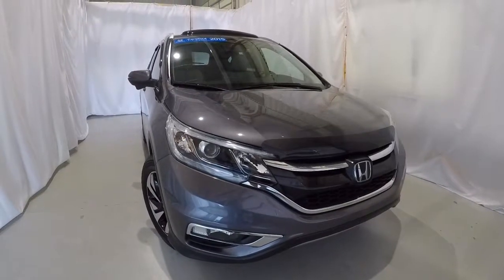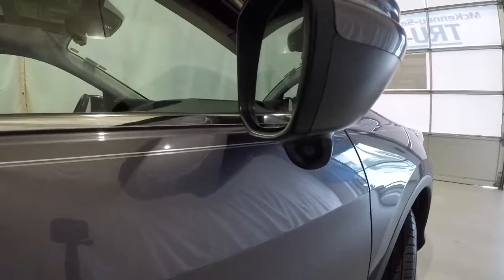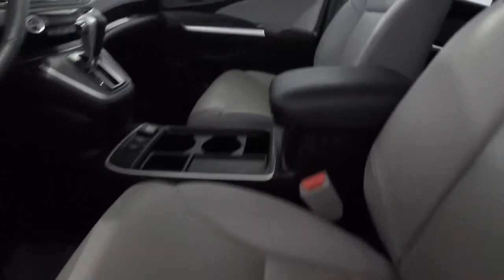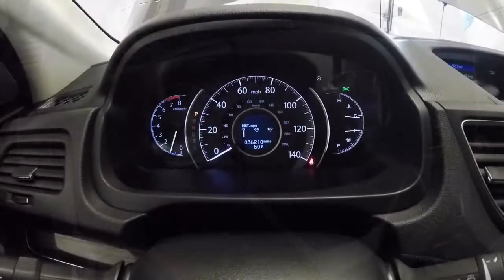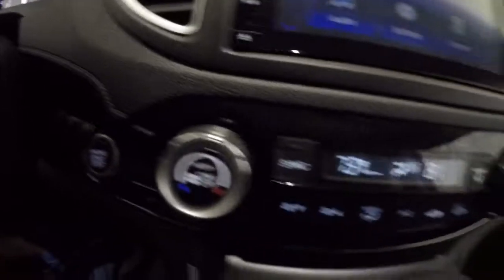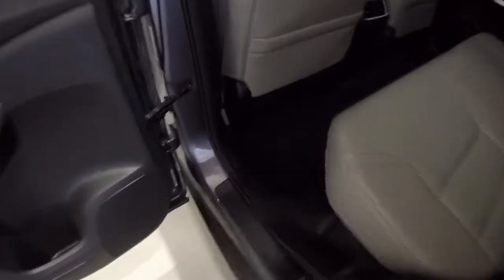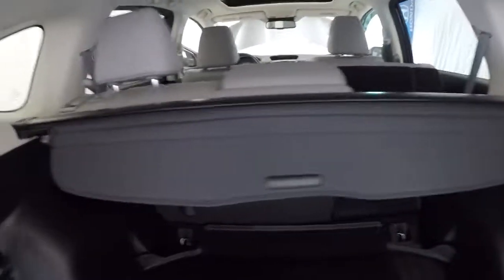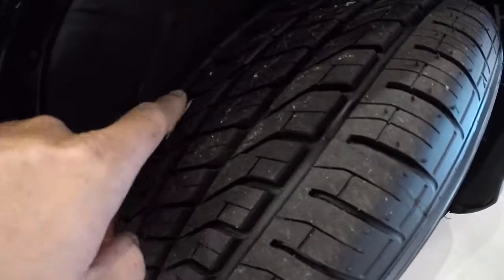2015 Honda CRV Touring | McKenney Salinas Honda | Charlotte Area Honda Dealer | 19695A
CARFAX One-Owner No accidents We sold it new and was maintained with us Honda Certified. Gray 2015 Honda CR-V Touring FWD Automatic CVT 2.4L I4 Ask about free home delivery! We performed all necessary repairs and maintenance required to meet factory standards. The record of all the work performed at our dealership is available with the complete Vehicle Autobiography in a folder placed in the vehicle and available via fax or email. KBB Price Advisor Report & Carfax Vehicle History Report. We priced this vehicle using our Tru-Price Check, meaning we checked the prices of hundreds of similar vehicles in the market to make sure our prices are the best on the internet - just check the KBB Price Advisor Report to see how our price compares. Recent Arrival! Odometer is 16390 miles below market average! 34/27 Highway/City MPG**

Honda Certified Used Cars Details:

  * Vehicle History
  * Warranty Deductible: $0
  * Transferable Warranty
  * Roadside Assistance
  * 182 Point Inspection

Awards:
  * Motor Trend Automobiles of the year   * 2015 IIHS Top Safety Pick+ (With Touring Model)   * 2015 KBB.com Brand Image Awards
2016 Kelley Blue Book Brand Image Awards are based on the Brand Watch(tm) study from Kelley Blue Book Market Intelligence. Award calculated among non-luxury shoppers.

Reviews:

  * For young families or empty-nesters the 2015 Honda CR-V represents as good as it gets in the compact SUV segment - nice looks, thoughtful features, great ride and handling, class-leading safety, noteworthy fuel economy, terrific value. Where do you sign? Source: KBB.com
  * Exceptional fuel economy; abundant passenger and cargo room; nifty self-folding rear seats; appealing tech and safety features. Source: Edmunds
  * The Honda CR-V has a modern aerodynamic look, with sweeping lines, exciting body sculpting, and a dramatic profile. It has enough attitude and ability to get you around town and then tackle the open road and the great outdoors. The CR-V comes equipped with a 2.4-Liter i-VTEC 4-Cylinder engine with 185hp and a Continuously Variable Transmission. It has a rigid unit-body structure, coupled with taut suspension tuning, which give it impressive handling characteristics. For ultimate 4-season security, the CR-V is available with Honda's Real Time All-Wheel Drive with Intelligent Control System that smoothes out initial acceleration and can transfer up to 100% of torque to the rear wheels. The CR-V is very fuel-efficient and can get up to an EPA estimated 34 MPG Highway when in two-wheel drive. Hit the green ECON button, and the vehicle makes adjustments to its systems so they can be more efficient. Then you get feedback as you drive from Eco Assist to let you know how efficient your driving is. Honda has placed bars around the speedometer, and the longer you keep them in the green, the farther you can go on a tank of gas. The 5-passenger CR-V is extremely roomy inside, with a rear seat that accommodates adults and a proper-sized cargo area. Special attention is paid to driver comfort, with supportive front seats that flank an accommodating center console punctuated by two big cup holders. A large covered center stow bin houses USB and auxiliary inputs as well as a 12-volt power point. Available lane keeping assist and adaptive cruise control add to assisted features. Finally, its large single-piece liftgate, coupled with a significantly lower lift-over height, eases loading and unloading chores. Source: The Manufacturer Summary